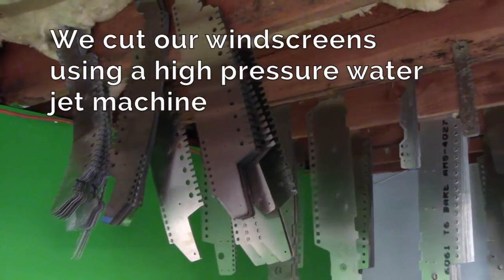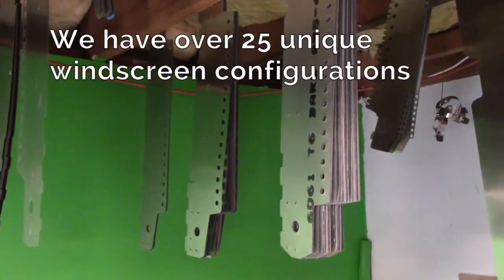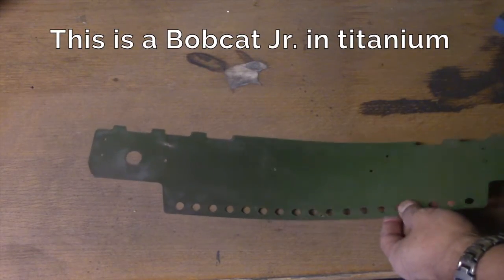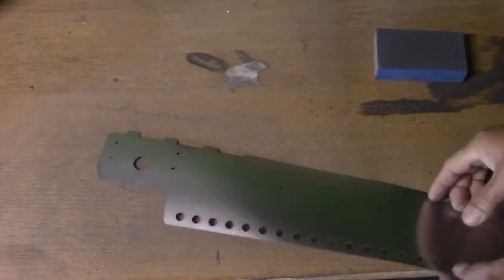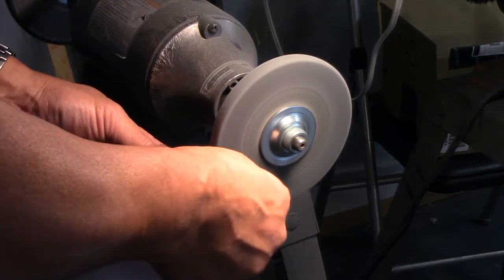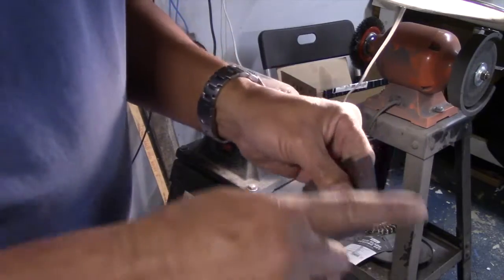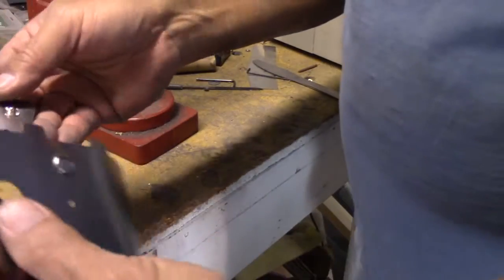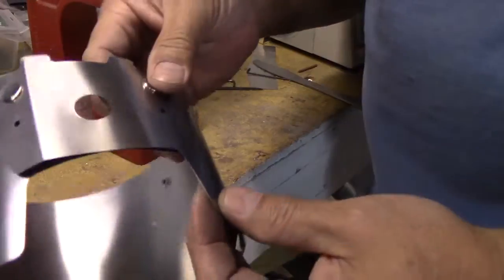How we make a Bobcat Windscreen by FLAT CAT GEAR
A few people have asked me "how do you make your windscreens?  Well, first of all, all of our windscreens are designed in CAD.  Then we digitally manufacture 40-50 of a single type at a time using water jet cutting.  The parts are left on a web and have to be singulated, washed and dried.  This video take over from there.